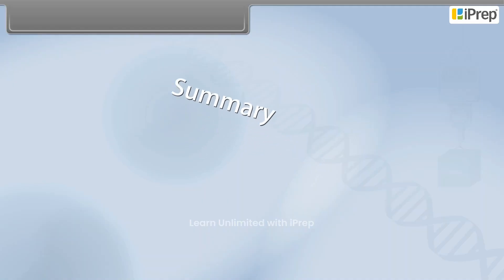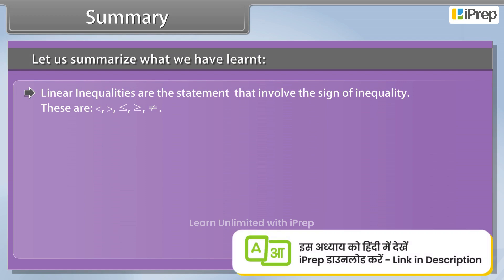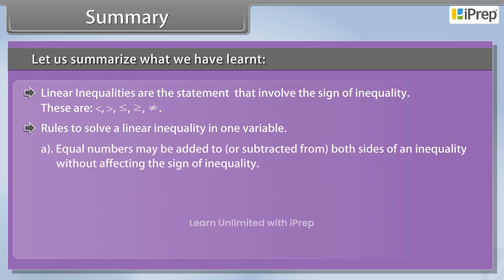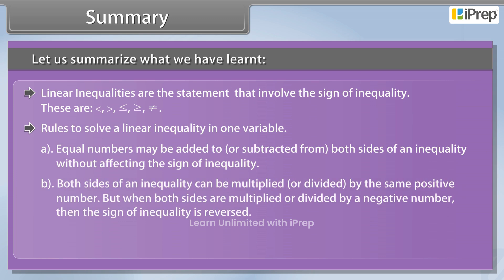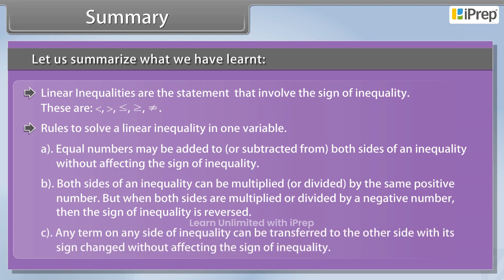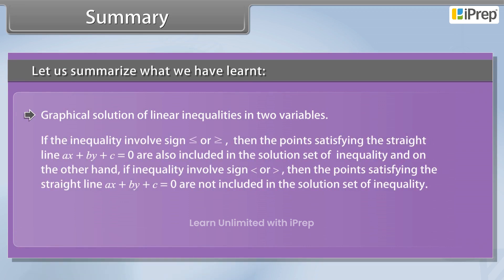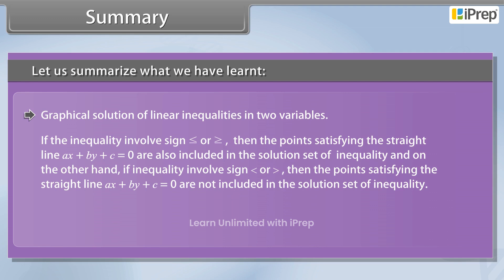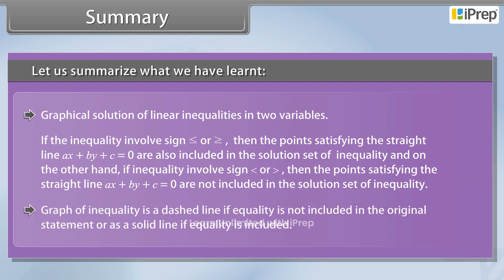Summary | Linear Inequalities | Math | Class XI | iPrep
In this video, we have explained Summary , an important concept in the chapter,  Linear Inequalities from Math for XI.
iPrep offers rich and comprehensive learning content for Nursery to 12th including:
- Chapter-Wise Assessments
- Syllabus Books
- Notes
- Simulations
- Co-curricular Courses
- Career Orientation